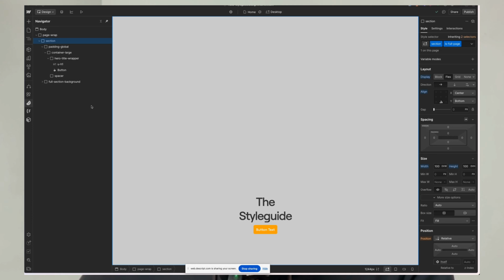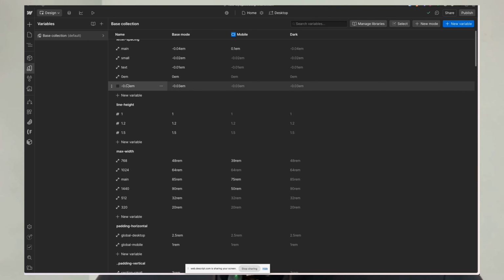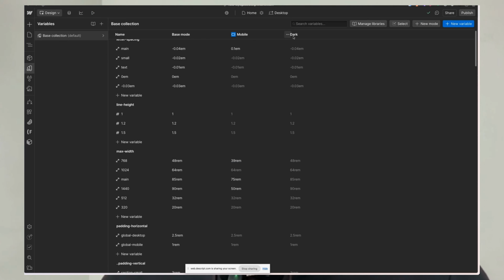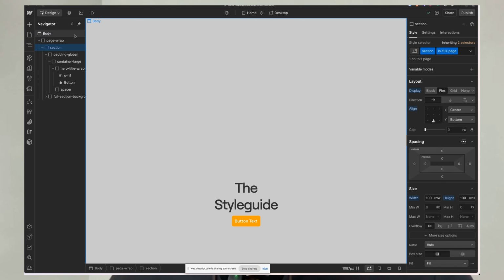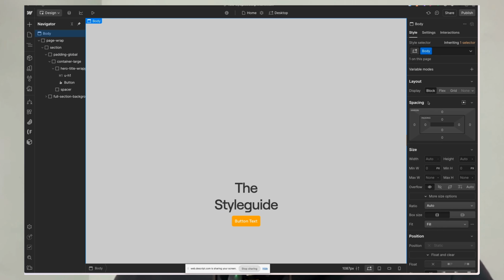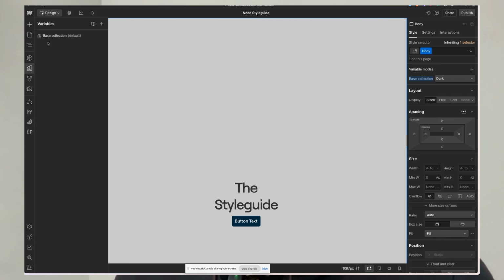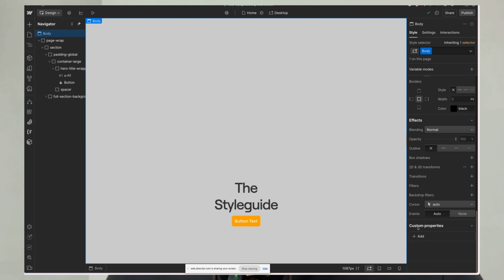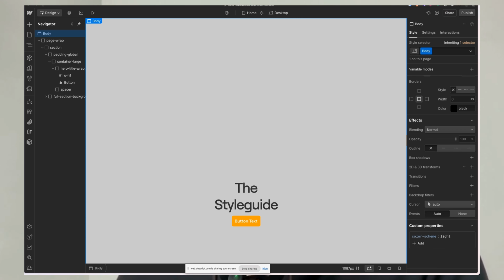Webflow Variables, GSAP, and the Rise of AI in Web Development - 20 MINUTES with Yar & Ian episode 3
In this episode of 20 MINUTES with Yar & Ian, we explore the latest Webflow updates, including variable modes for responsive design and brand consistency, and the upcoming integration of GSAP for advanced animations. These updates highlight Webflow’s commitment to making scalable, high-performing websites more accessible.

We also discuss the rise of AI in web development, from generative AI to intelligent agents that streamline repetitive tasks, allowing designers and developers to focus on creativity and strategy. With tools like Webflow and Framer advancing rapidly, the no-code and low-code space is entering an exciting era.

Whether you’re a B2B SaaS startup looking to scale your website or a tech enthusiast eager to stay ahead, this episode is packed with insights.

Chapters:
(0:00) Intro and updates on the CloudEmployee website launch
(1:12) Overview of Webflow’s new variable modes
(3:45) How variable modes enhance responsive design and brand consistency
(7:10) Use cases for dark mode setup with Webflow variables
(10:00) The role of CSS and AI in website accessibility and optimization
(12:30) Yar’s take on Webflow’s backend limitations and improvements
(14:15) GSAP explained: The animation library Webflow is integrating
(16:45) Predictions for AI agents in Webflow development
(19:30) The convergence of design and development with tools like Framer and Webflow
(23:00) Keeping Webflow accountable for maintaining its edge in the no-code space
(24:40) Closing thoughts on innovation in web design and development

At Noco we design and build high-performing websites for B2B SaaS & tech startups and scale-ups.
From seed-stage to unicorn.